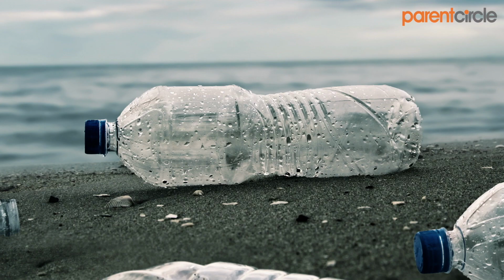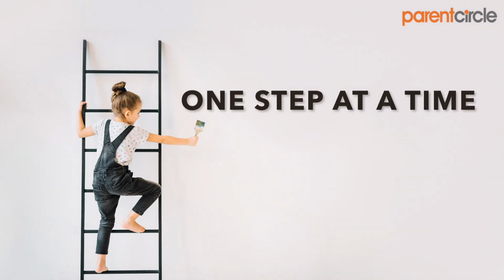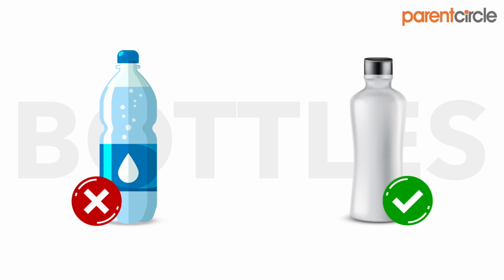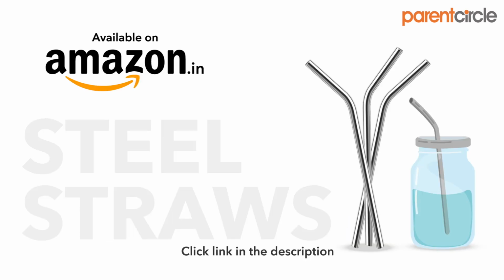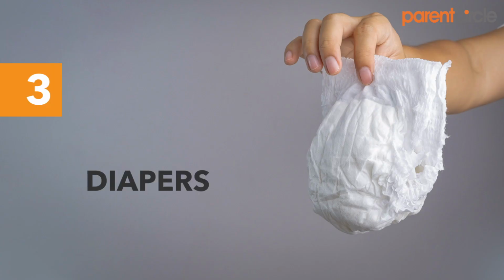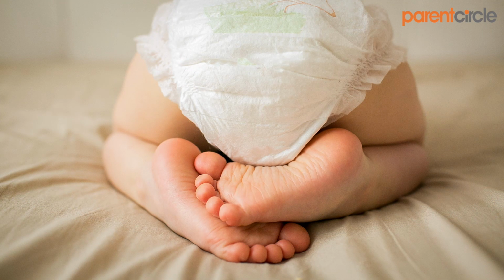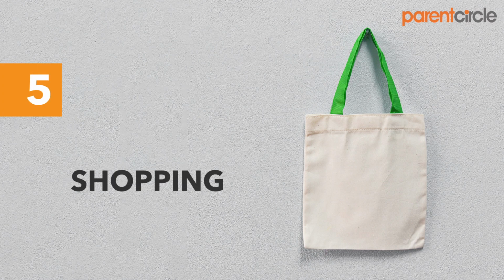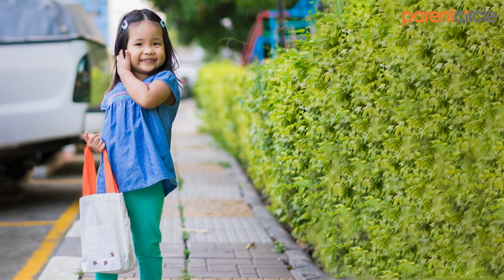Plastic free parenting | Raising a responsible generation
It is good news indeed, but how to replace Single-Use Plastics that we have been using every single day?  With the news of Single-Use Plastics being banned in India, here are a few family-friendly alternatives you can choose from.